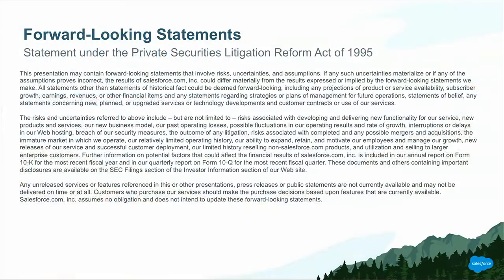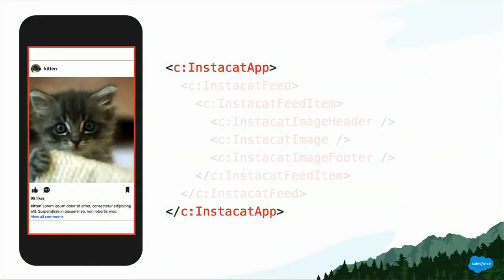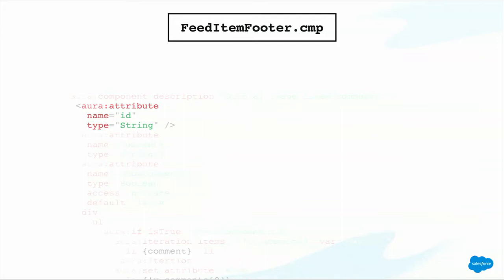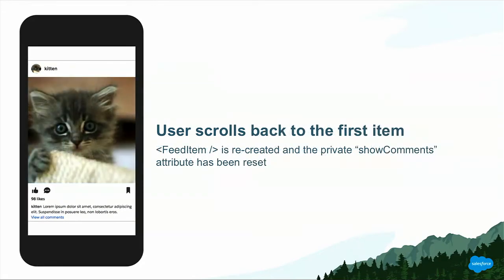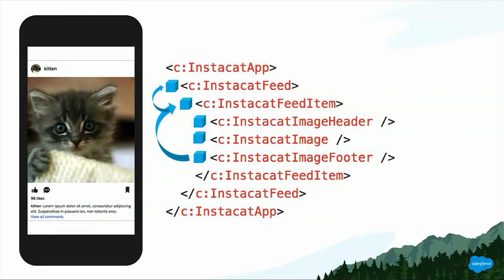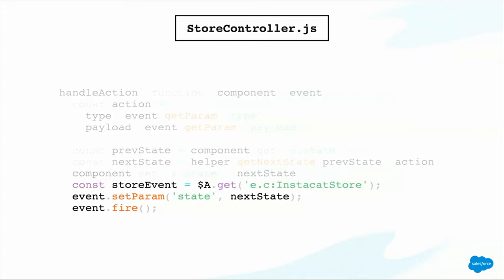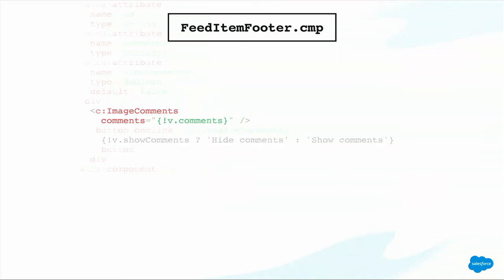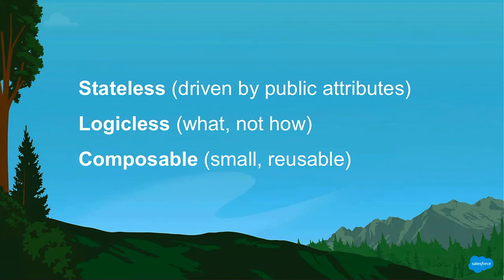Building Predictable UI Components on the Lightning Platform (1)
User interfaces are complicated. Join us as we review some anti-patterns that might be causing chaos in your components, along with some patterns that can help reduce complexity and make your components much more predictable.